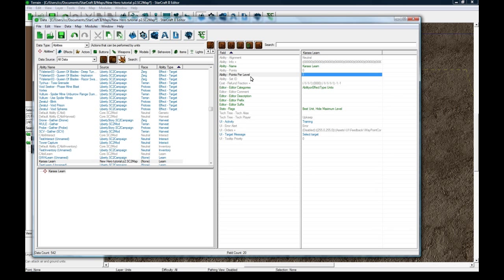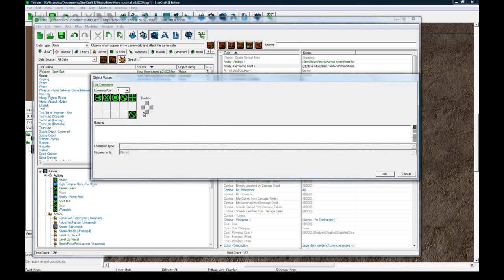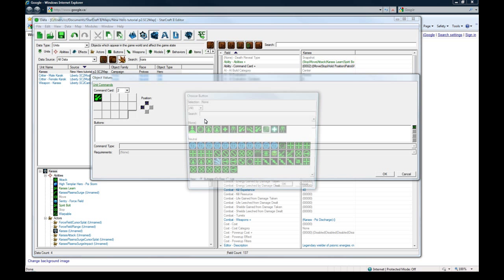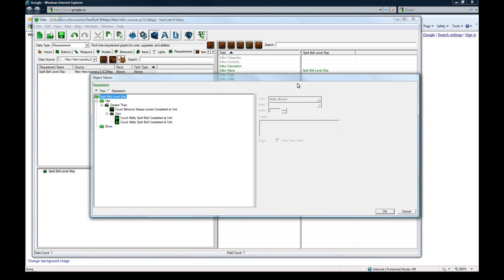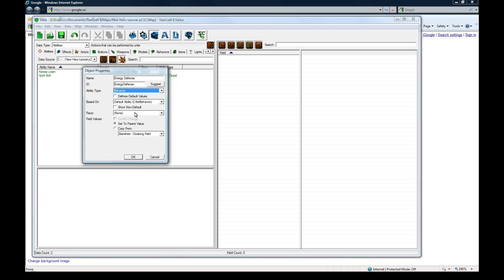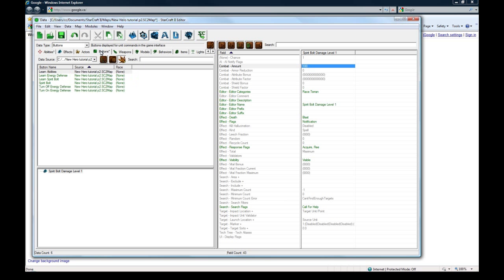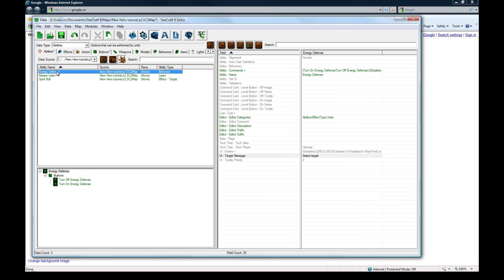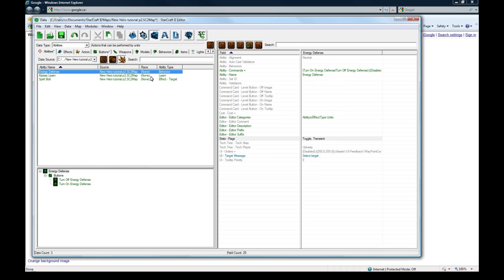Complete Hero (5/9) - Abilities (Starcraft 2 Editor Tutorial)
In this series I show how to make a complete hero including attributes, veterancy, abilities, items, item shops, and loot.

INDEX (9 Videos Total)
Video 1 (00 :09) Opening Demo
--Video 1 (04 :05) Tutorial Beginning
Video 1 (07 :51) Attributes
Video 1 (10 :17) Veterancy
Video 2 (00 :31) Level-up Visual/Sound
--Video 3 (00 :00) Abilities Section Beginning
Video 3 (01 :54) Buttons
Video 3 (06 :45) Spirit Bolt
Video 4 (14 :28) Learn Ability
Video 5 (08 :07) Energy Defense
--Video 7 (00 :00) Items Section Beginning
Video 7 (00 :36) Item Classes
Video 7 (01 :27) Items
Video 7 (12 :03) Item Containers
Video 7 (13 :52) Inventory
Video 8 (08 :22) Item Shop
Video 9 (01 :26) Loot